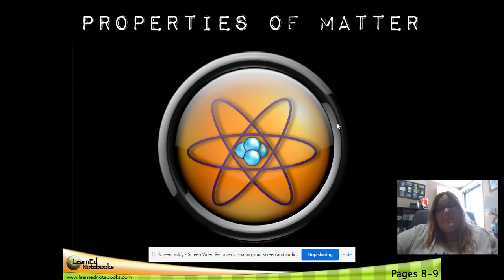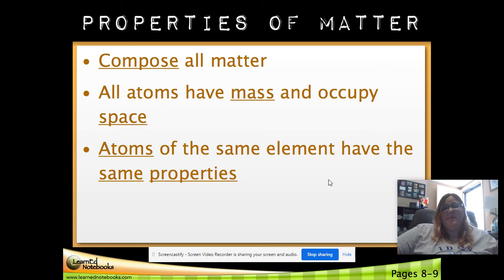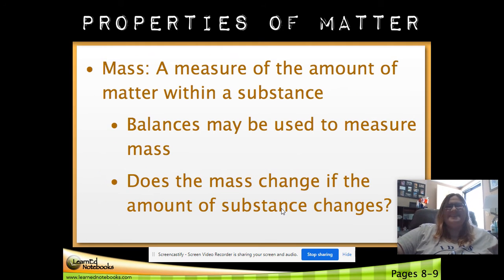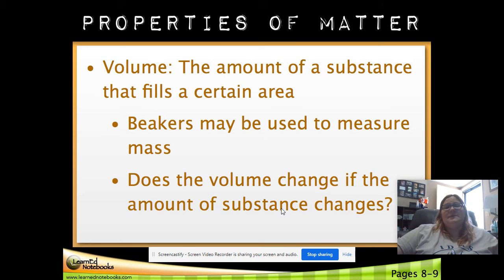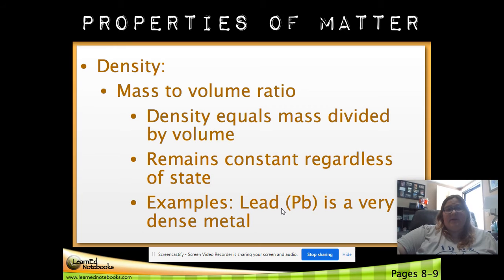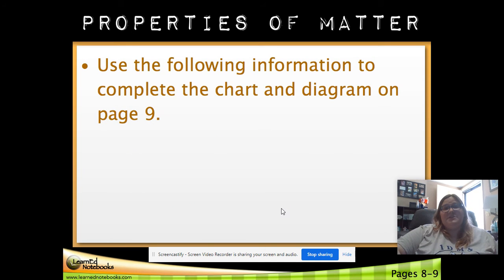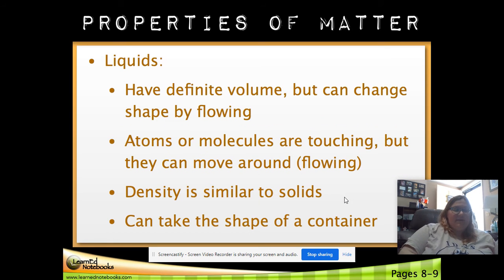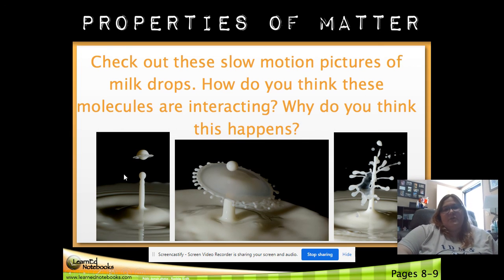Review Notes: Properties of Matter